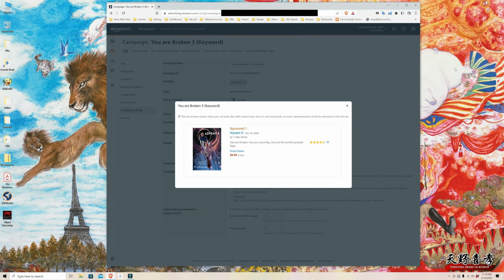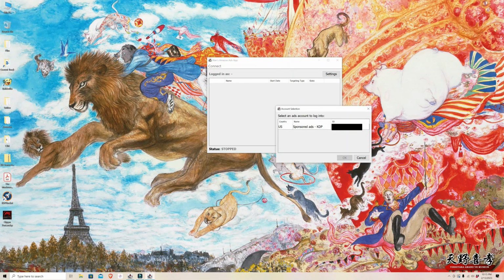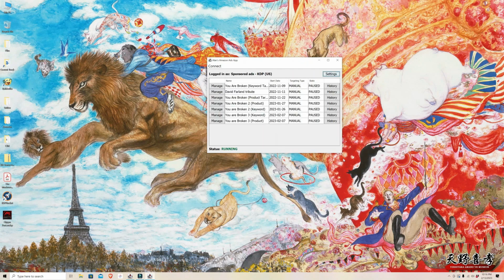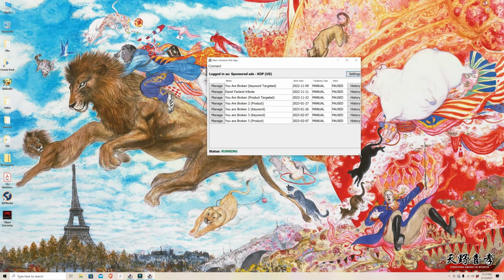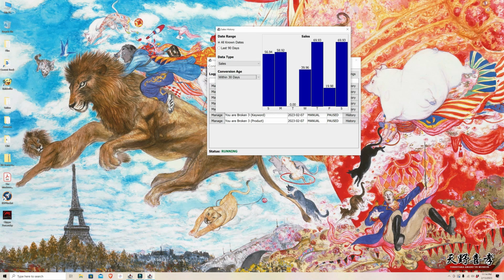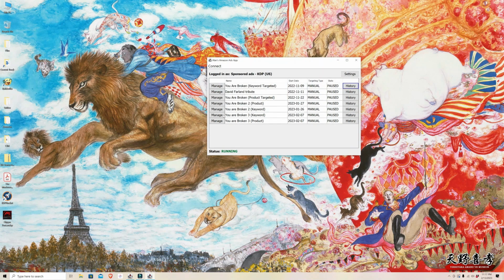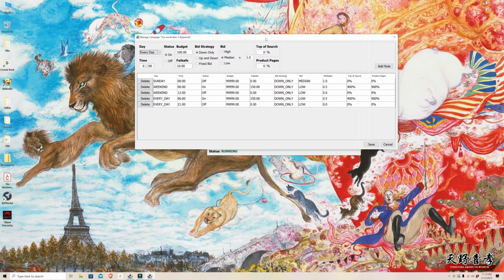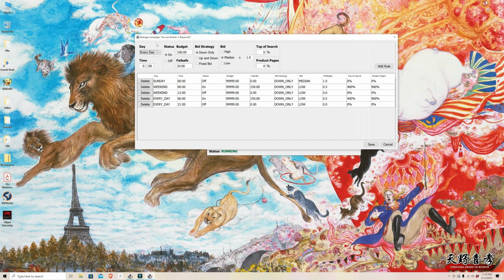Amazon Ads Control Panel -- Proof of Concept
This video shows what I have done, and encourages viewers to link to Amazon's API and create their own control panels.

Chapters:
0:00 Introduction
1:02 How Amazon Ads Work - The Vanilla Method
2:59 A Better Way - The Amazon Ads API
4:13 DIY - The Purchase History Graph
8:14 DIY - The Control Panel
11:01 Just Like Magic - A Transformative Improvement
11:59 ADVENT 9